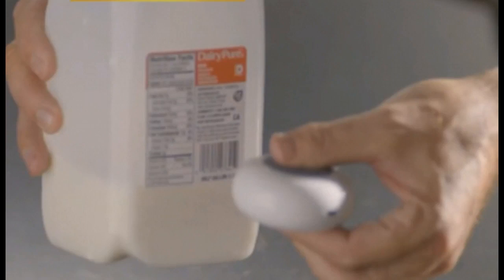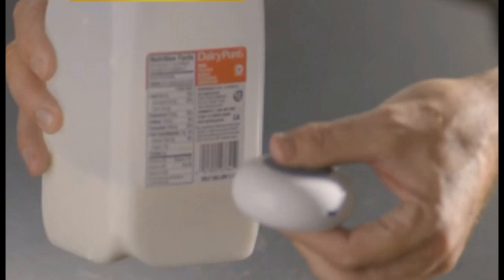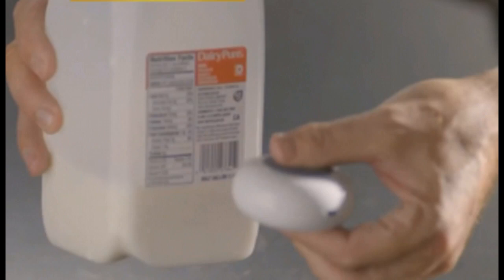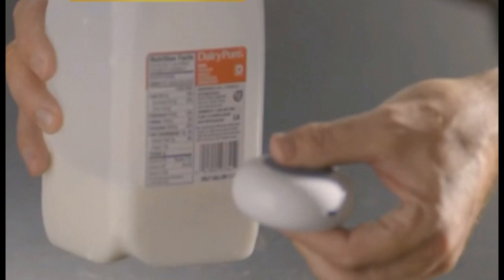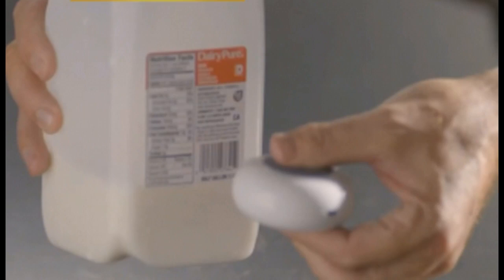Is Your Refrigerator A National Security Risk